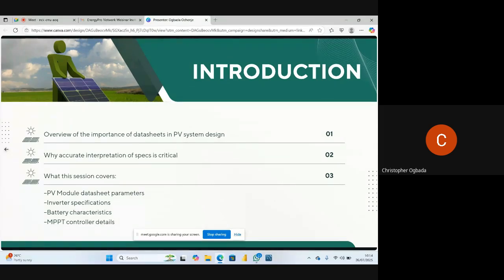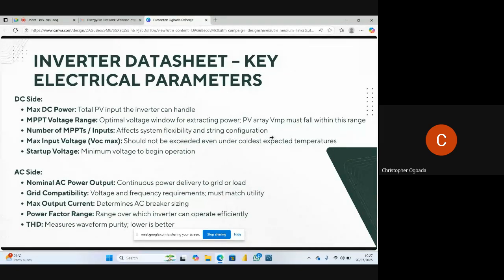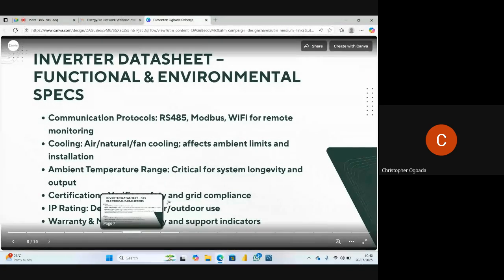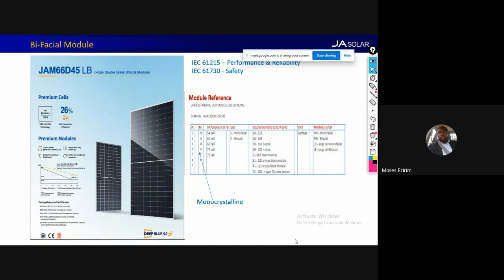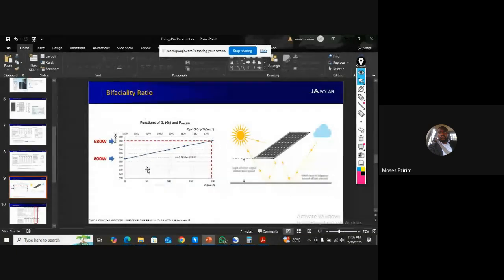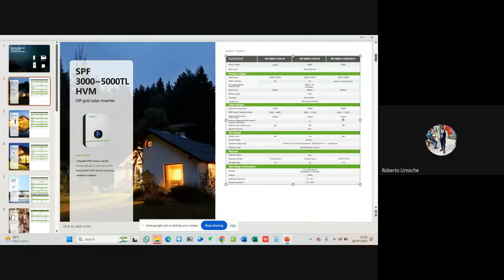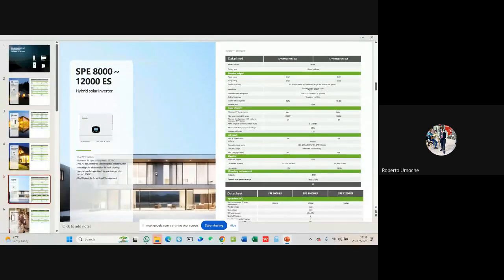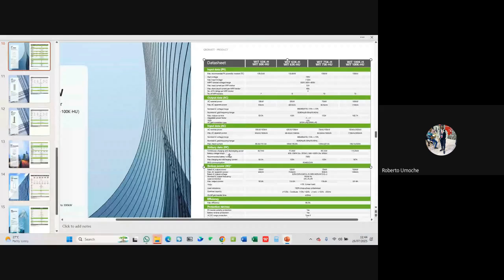Decoding PV System Datasheets and Exploring Future Trends in Solar Technology.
Action Items and Recommendations

Recommendation: Carefully verify solar panel and inverter component compatibility and specifications 16:43

Christopher recommends checking battery charging current for system compatibility 31:32

Follow data sheet specifications precisely when designing solar power systems 01:58:51

Engineers should design solar systems with potential upscaling in mind for future panel additions 02:00:01

Engineering professionals expected to design with +/- 10% tolerance in electrical and mechanical systems 02:03:32

Solar installation professionals advised to use data sheet specs as minimum baseline, maintain high standards 02:04:03

Technical Specifications and System Configurations

Battery system specifications revealed: 12,000 years at 250 arms / 280 amps charging and discharge current 01:32:56

Battery type confirmed as lithium/leadership battery 01:35:00

Power system ranges from 50 kilowatts to 100 kilowatts with parallel configuration 01:36:30

Inverter versions range from 4 kilowatts to 15 kilowatts 01:37:21

Discussion focused on solar inverter systems with capacities ranging from 50 to 100 kilowatts. 01:38:30

For grid-connected installations, up to six inverters can be parallel-connected to create 600 kilowatts of power. 01:39:22

PV system specifications include voltage range from 195V to 1,100V and maximum input current of 32 amps per tracker. 01:40:38

Inverter system is only compatible with lithium batteries, with customized battery options available. 01:44:08

Detailed model datasheets and user manuals are available for download from the company website. 01:45:06

Industry Standards and Professional Development

Industry needs continued education to improve solar installation standards and practices. 01:47:36

Future goal is to regulate solar industry, requiring proper certification for solar electricians. 01:48:17

Focus on quality installations to attract customers who value professional work. 01:49:00

Maintain professional standards and quality of service to build long-term reputation 02:05:29

Professional expertise attracts clients seeking quality solar installation services 02:09:18

Clients willing to pay more for high-quality professional services 02:14:47

Engineers must play crucial role in clean energy transition and renewable energy adoption 02:18:17

Performance and Technical Challenges

Better data interpretation can lead to improved solar system performance and reduced ownership costs 35:29

Joseph raises concern about pricing competition and maintaining project standards 01:08:19

Avoid oversizing solar system components to prevent power clipping and energy loss 01:57:28

Inverter clipping occurs when power generation exceeds inverter's rated capacity, resulting in power loss 01:58:04

Team not meeting performance standards in PV system installation 02:02:07

Meeting Participants and Recognition

Christopher, CEO of Ezekiel Industrial Limited, presenting on solar services and industry expertise 09:21

Joshua and team recognized for organizing the meeting on solar technology 10:45

Roberto preparing to present technical details on popular inverters in Nigerian market 01:12:42

Roberto acknowledges Energypro for organizing knowledge-sharing session and recognizes Moses and Christopher's presence 01:12:58